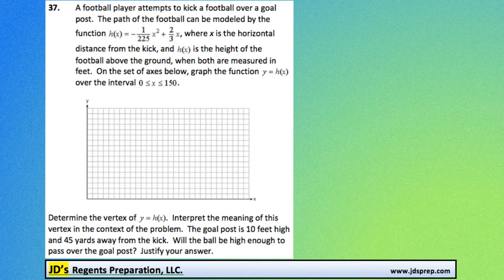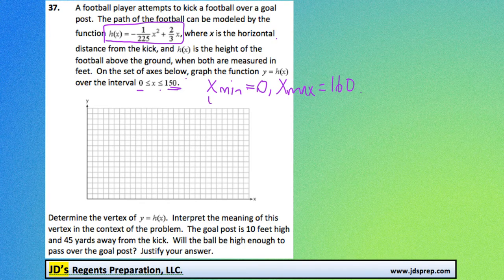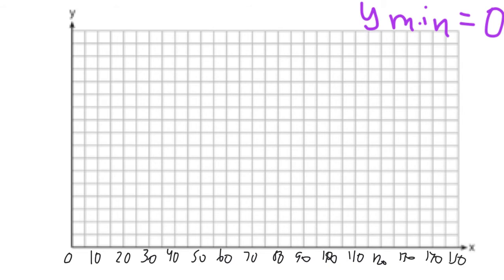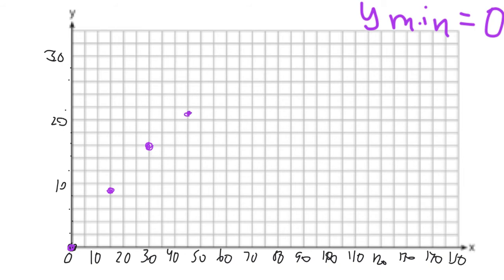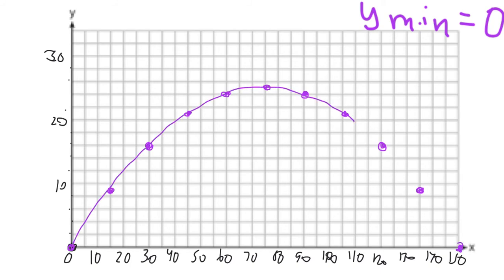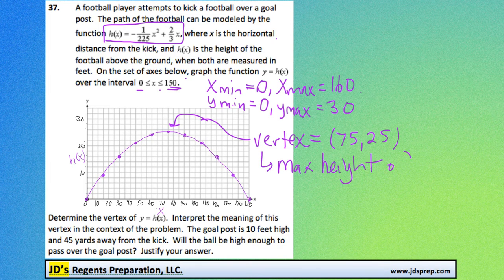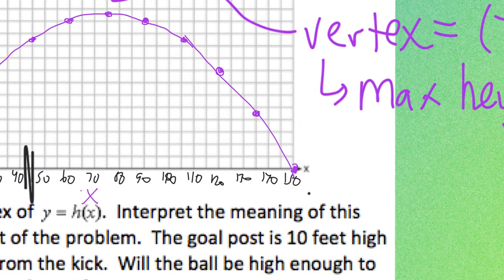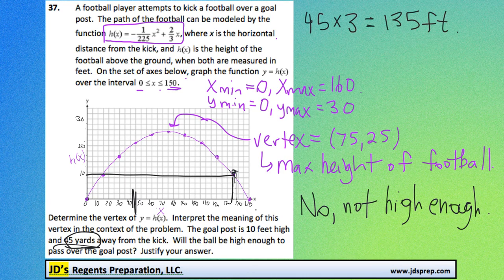Alg 06 2015 37